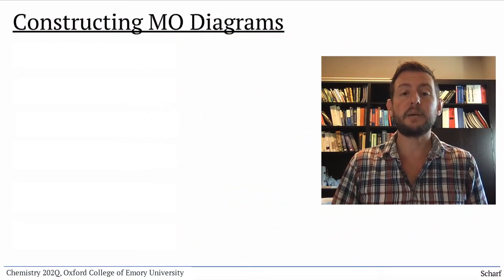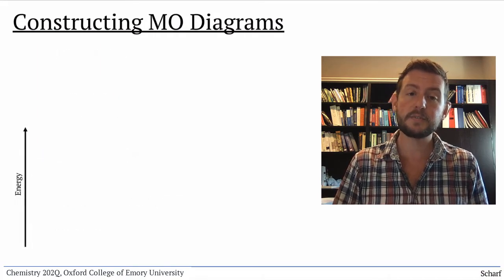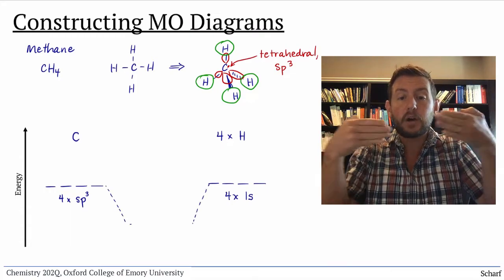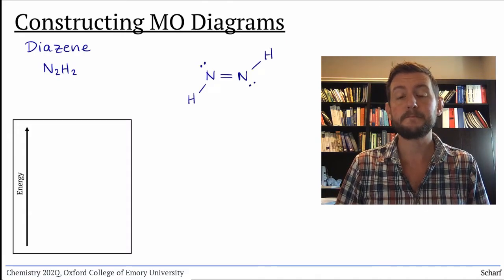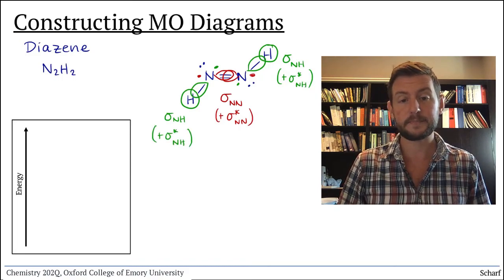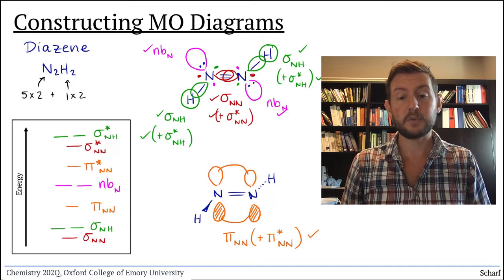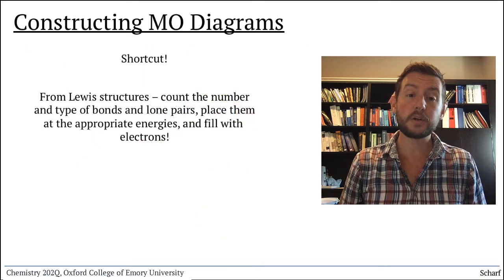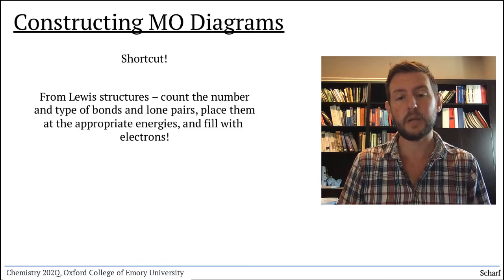MO Theory 2: MO Theory with spx Hybridization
This video describes the process of constructing an MO diagram from a Lewis structure, based on VSEPR and hybridization theory (only sp, sp2, and sp3).

(Expert note: we recognize that this approach is inconsistent with Group Theory and symmetry considerations; it is intended as a qualitative approach to MO Theory, as applied to organic reactivity.  This approach typically yields accurate frontier molecular orbitals, and can be modified in later classes to account for symmetry considerations, conjugation, and other complicating factors.)